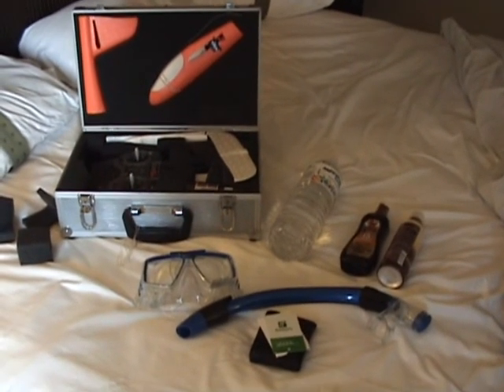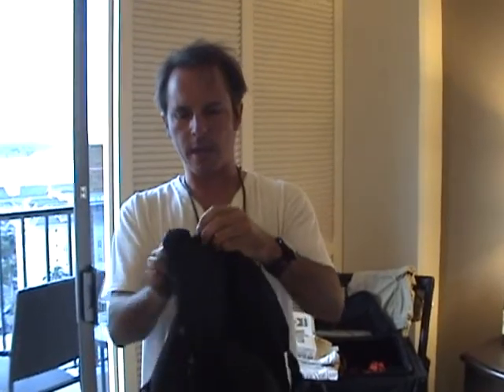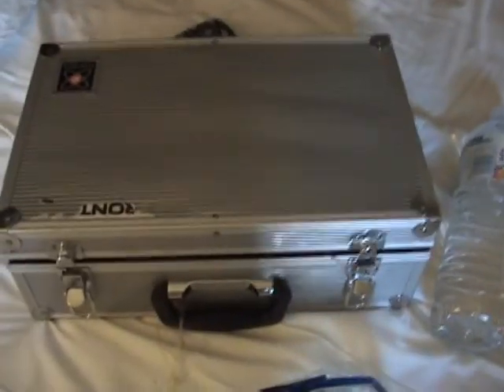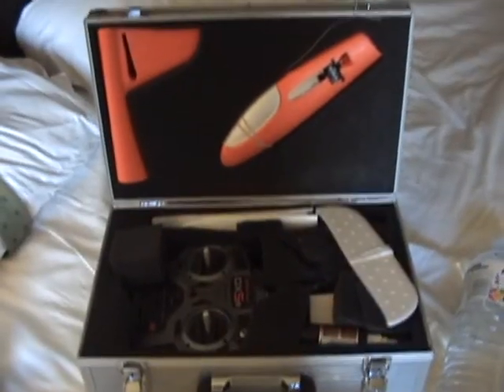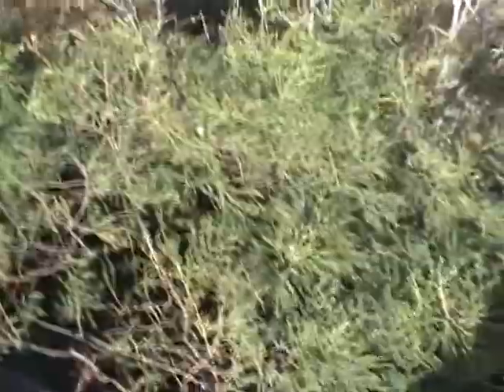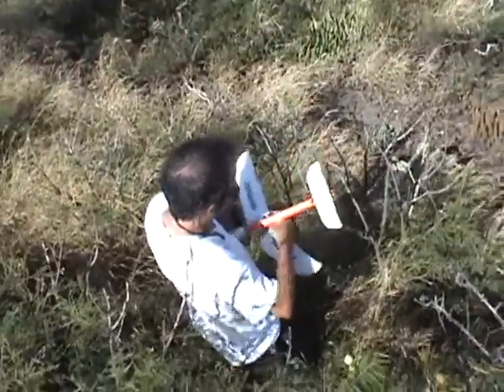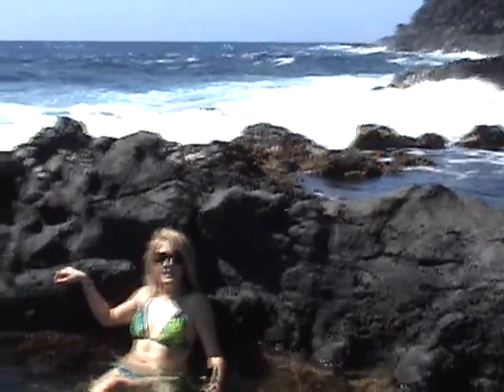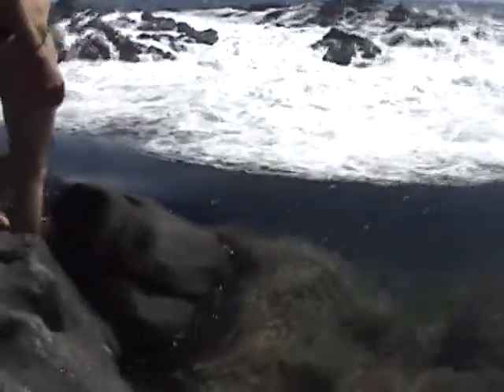mokapu slope soaring